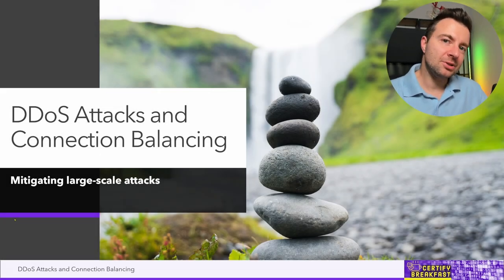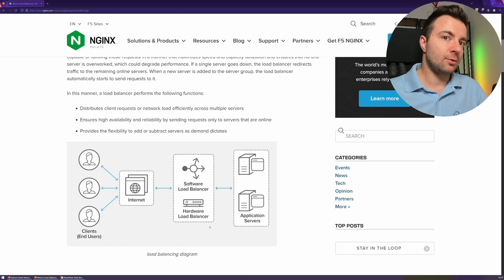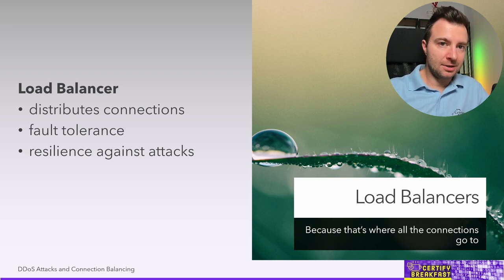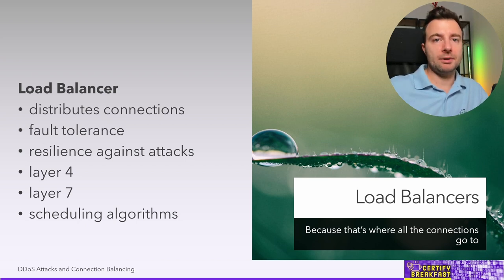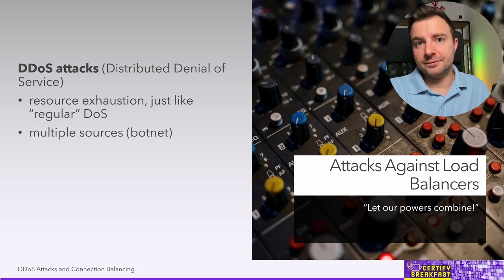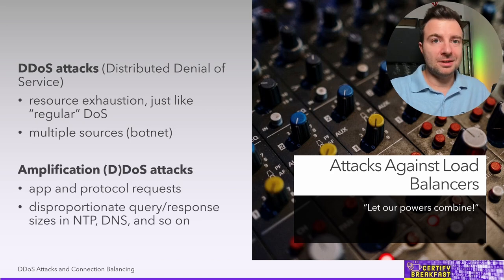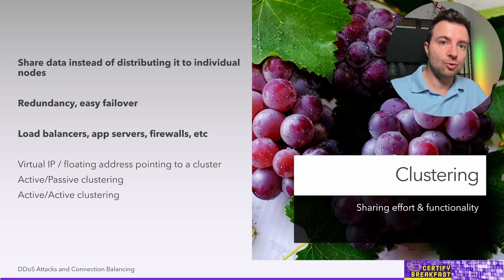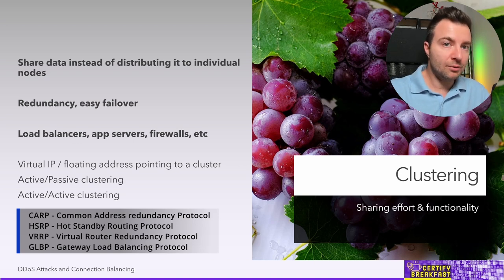CompTIA Security+ Full Course: DDoS Attacks and Connection Balancing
Securing Wireless

Exam blueprint objectives covered in this video:
✅1.4 Given a scenario, analyze potential indicators associated with network attacks
✅3.3 Given a scenario, implement secure network designs

I'm a CCIE (36818), CEH, CCNP,  CCDP, CCNA (3 tracks), CompTIA Network+, Security+ and CySA+ certified, along with many other Cisco, Fortinet, VMware, Hashicorp, Microsoft and Docker certifications. So I hope I know enough to teach you something! 😊
Ready to pass your CompTIA Security+ exam?

This series of FREE trainings for CompTIA Security+ will prepare you for the SY0-601 exam so let's get started!

☕️ Downloadable all-in-one bundle: STUDY GUIDE (260 pages!), cheat sheet and PDF slides